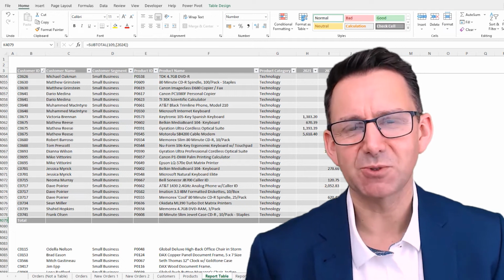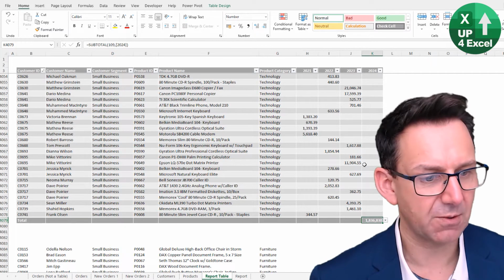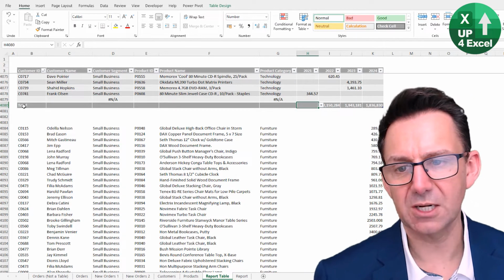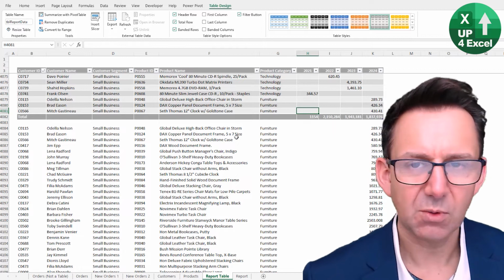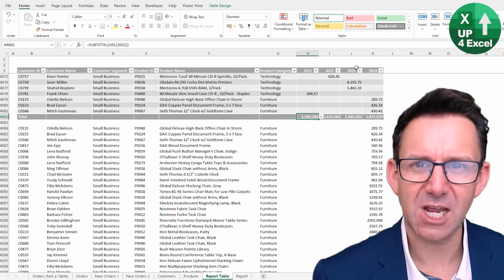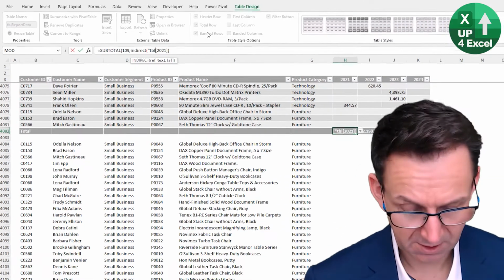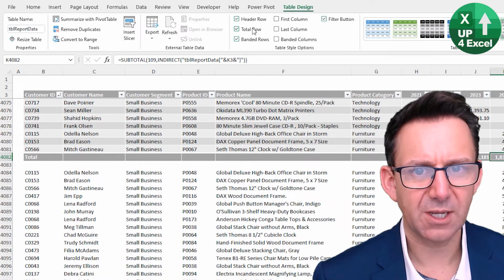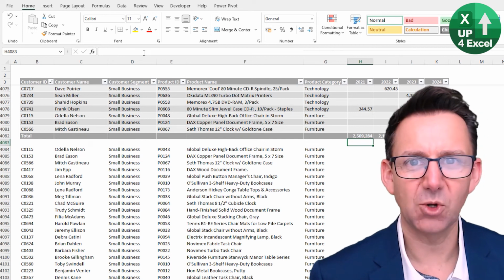Excel Tables: How to Automate Totals Effectively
🎯 With a click of a button your table totals can be switched on and off…plus they automatically cope with new data! Learn the hack that lets you copy and paste totals formulas in Excel Tables without needing to change the column reference.

🕑 Video Timings:
00:00 Dynamic Totals Row
03:46 Totals Row Formula Hack

📒 The Benefits of this Tutorial:
Save time by adding instant totals to your reports
Ensure totals exclude hidden and filtered out rows
Quickly switch between totals, averages, minimum, maximum, and counts with a single click
Switch column totals on and off with a single click
Make sure every row is always included within your totals even when new data is added
Never need to change a formula in your totals row even when you add more data to your spreadsheet
Save time by copying and pasting the same totals formula across multiple columns in your tables even though they have different column names
Avoid having to change formulas when you paste them between table columns

You'll Learn All This:
Apply totals to your data with a single click
Switch between totals, counts, averages, min, max and others using the built in totals feature of Excel tables
Learn an indirect reference technique to allow you to copy and paste formulas between table columns

🥉 Overview of Excel tables
To make managing and analyzing a group of related data easier, you can turn a range of cells into an Excel table (previously known as an Excel list).

Note: Excel tables should not be confused with the data tables that are part of a suite of what-if analysis commands.

A table can include the following elements:

Header row
By default, a table has a header row. Every table column has filtering enabled in the header row so that you can filter or sort your table data quickly.
You can turn off the header row in a table.

Banded rows
Alternate shading or banding in rows helps to better distinguish the data.

Calculated columns
By entering a formula in one cell in a table column, you can create a calculated column in which that formula is instantly applied to all other cells in that table column.
Add a single formula in a table cell that will autocomplete to create a calculated column

Total row
Once you add a total row to a table, Excel gives you an AutoSum drop-down list to select from functions such as SUM, AVERAGE, and so on. When you select one of these options, the table will automatically convert them to a SUBTOTAL function, which will ignore rows that have been hidden with a filter by default. If you want to include hidden rows in your calculations, you can change the SUBTOTAL function arguments.

In this Excel tutorial, I delve into the powerful features of the Totals Row within Excel tables, unlocking efficient data management and analysis. By enabling the Totals Row, Excel automates the calculation of subtotals based on filtered data, ensuring accuracy and saving valuable time. This tutorial focuses on practical applications, ensuring you can immediately implement these strategies in your own spreadsheets.

Topics covered include:
- Enabling and Customizing the Totals Row: Learn how to activate the Totals Row feature within Excel tables, allowing automatic subtotal calculations that adjust dynamically with filtered data. This eliminates the need for manual adjustments and ensures your totals always reflect the visible data on screen.

- Utilizing Built-in Functions: Explore a variety of functions available through the Totals Row, such as SUM, AVERAGE, COUNT, MIN, MAX, and more. Each function enhances your ability to analyze data directly within the table, streamlining your workflow and improving efficiency.

- Dynamic Table References: Discover the benefits of structured references in Excel tables, where formulas adapt automatically as you add new data. This feature eliminates the need to adjust formulas manually, saving time and reducing errors in your calculations.

- Optimizing Functionality: Explore tips for managing complex datasets with numerous Totals Rows efficiently. Learn how to maintain formula integrity when adding or removing rows, ensuring consistent results without formula reconfiguration.

By the end of this tutorial, you'll have a comprehensive understanding of how to leverage Excel's Totals Row effectively, enabling you to streamline your data analysis processes and achieve more accurate results with less effort. Whether you're new to Excel tables or looking to optimize your current workflow, these practical insights will empower you to excel in spreadsheet management.

Mastering these skills will undoubtedly accelerate your ability to achieve impressive results in Excel.